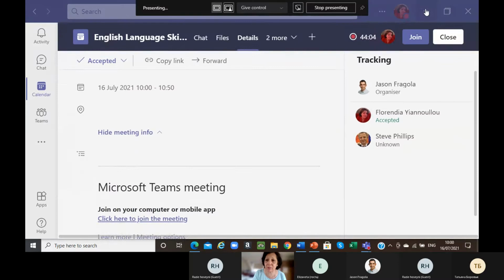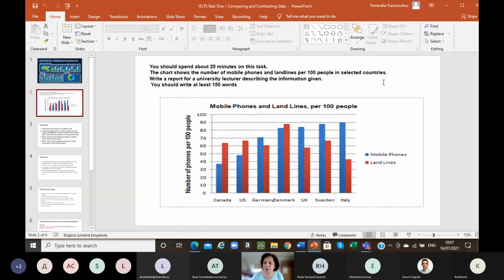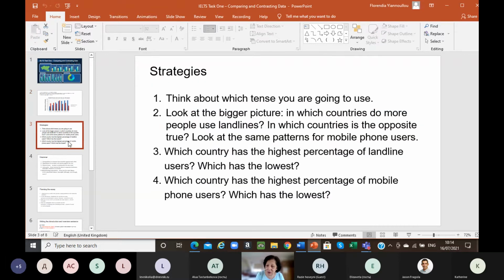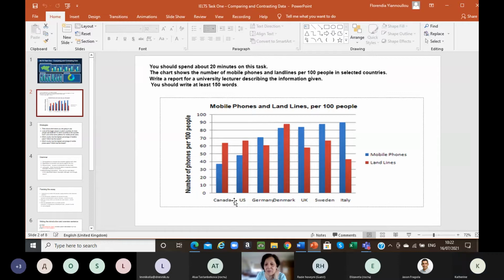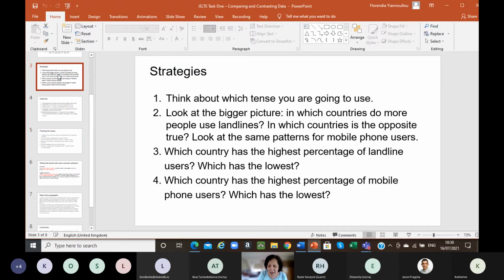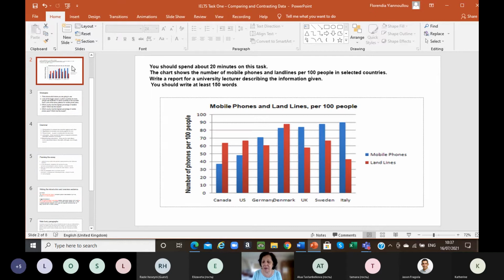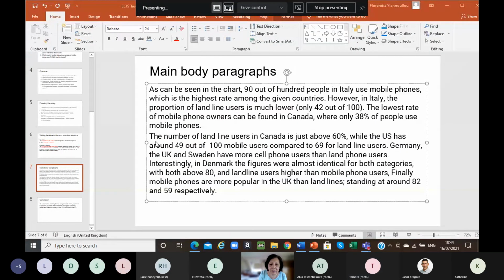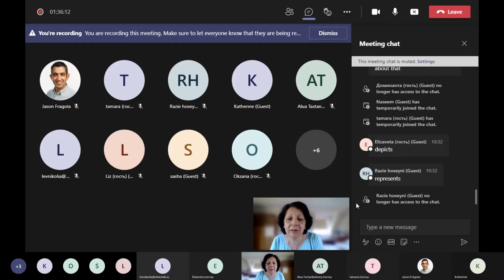Ready for Excellence 2021: English Language Skills - Writing